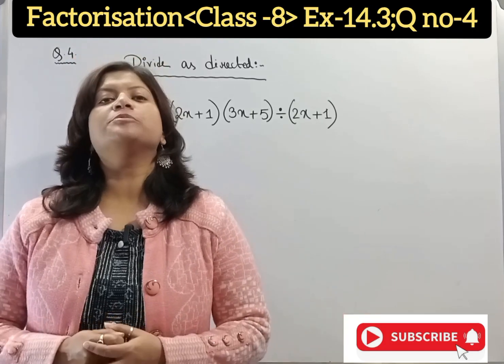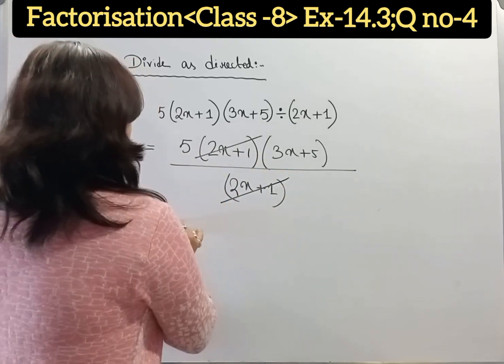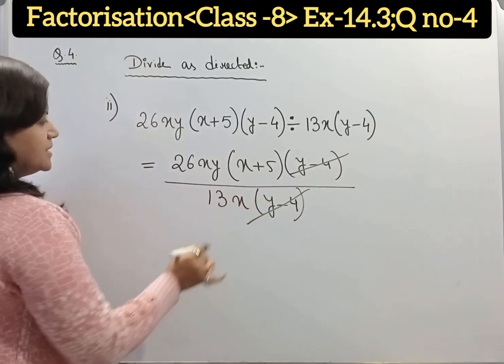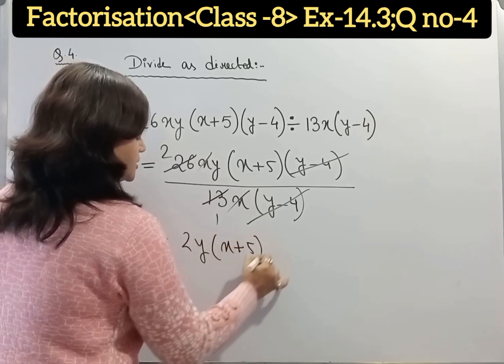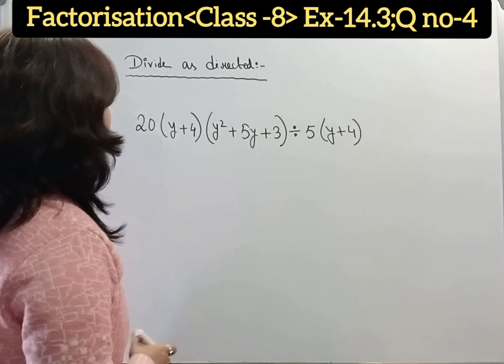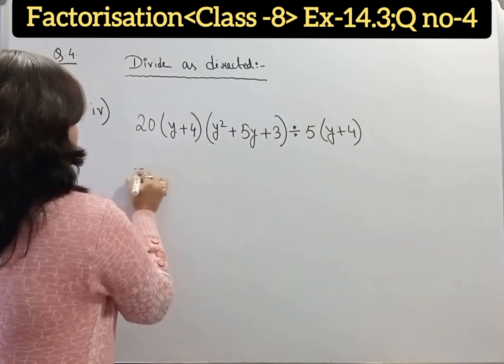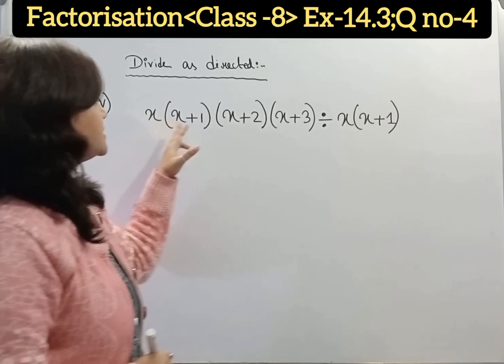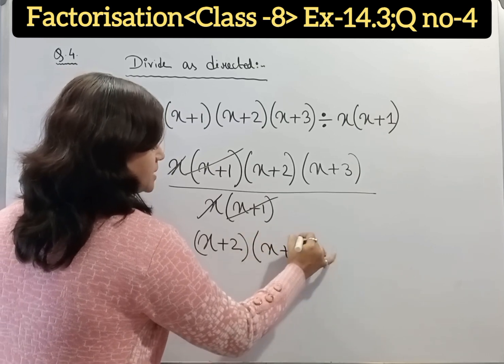Exercise Solve of Factorisation |NCERT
NCERT Class 8 Maths Factorisation | Ex- 14.3 | Q no 4

✅ In this video,
✔️ Class: 8th
✔️ Subject: Maths
✔️ Chapter: Factorisation (Chapter 14)
✔️ Topic Name: Exercise 14.3 ; Question no 4
✔️ Topics Covered In This Video (By Moumita Madam): This video covers Factorisation (Chapter 14) on the topic of Exercise 14.3 (Part 4) in Class 8 Maths. Moumita Madam explains the concepts in a clear and concise way, and provides solutions to all the questions.
 appropriate action
Why students choose Gyaanpith ?
Gyaanpith  is an online education platform where student (for class v to x) will get quality education. Student will get free study materials /live classes / online test facility through our App.

Gyaanpith has it's own App now .

Our App offers
a) Free MCQ Test
b) Free Study materials
c) Conceptual Video lecture
d) Subjective Test
e) Test series